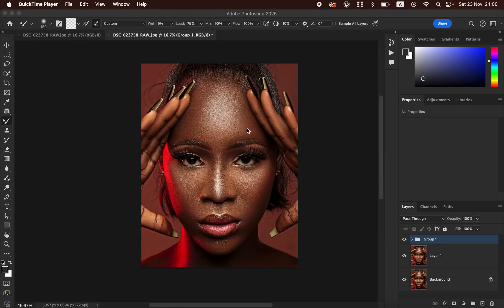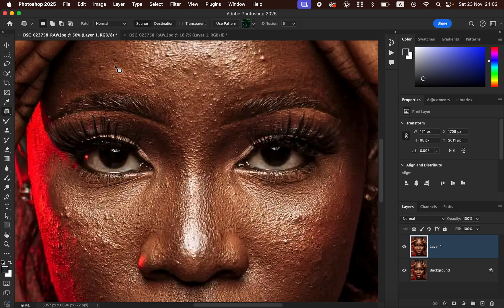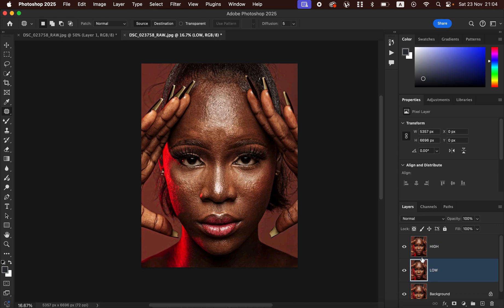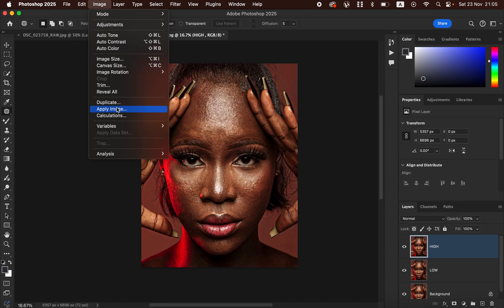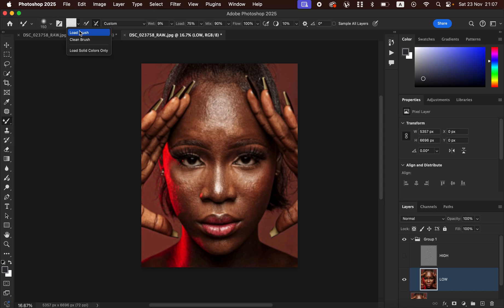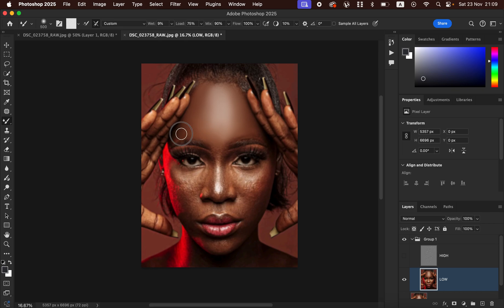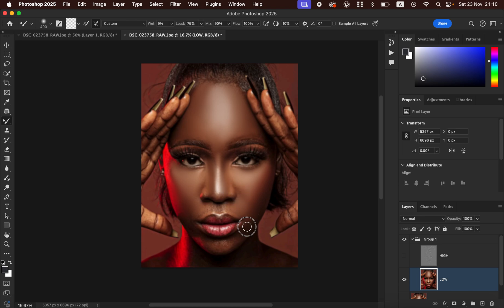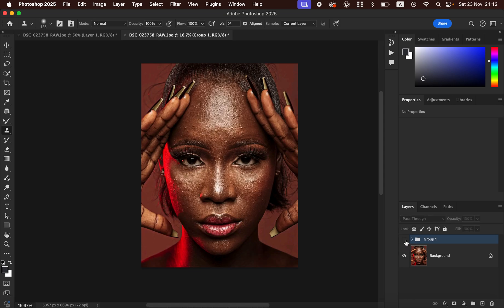How To RETOUCH & SMOOTH SKIN Using FREQUENCY SEPARATION In Photoshop | Skin Retouching Tutorial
In this tutorial, learn How To Smoothen Skin Using Frequency Separation In Photoshop